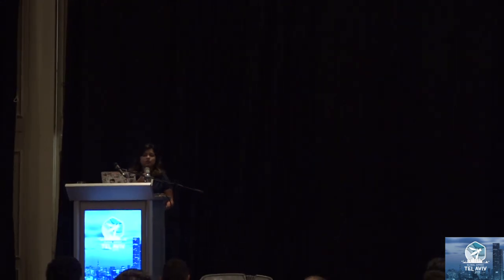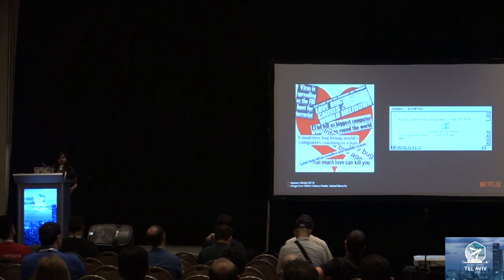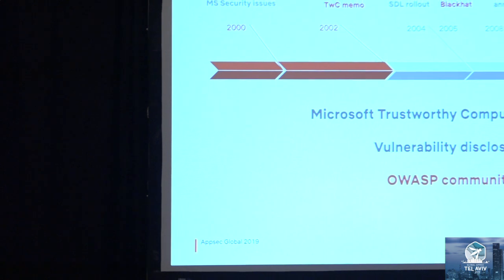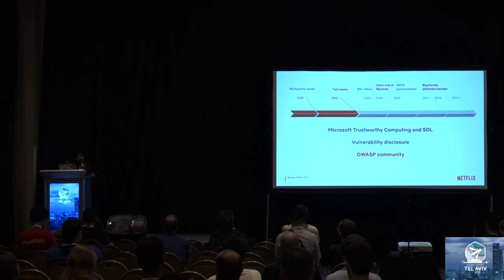The Evolving Community of Appsec ASTHA SINGHAL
OWASP Global AppSec Tel Aviv

Application Security as a discipline has continuously evolved over the last couple of decades. This is an expected outcome of the growth and maturity of this engineering discipline. At the same time, technology has continued to become more pervasive that has led to increased risk associated with appsec failures. On this learning journey, our community has played an important part since the beginning, OWASP being an important contributor to that. In this talk, we will discuss how that community has evolved until now and how it needs to change in the future to enable us to solve future security problems at scale.

Astha Singhal
Netflix
Astha Singhal leads the Application Security team at Netflix that is responsible for securing all the applications in Netflix's cloud infrastructure. Prior to this, she managed product security for the Salesforce AppExchange and other core Salesforce products. She is a security engineer.